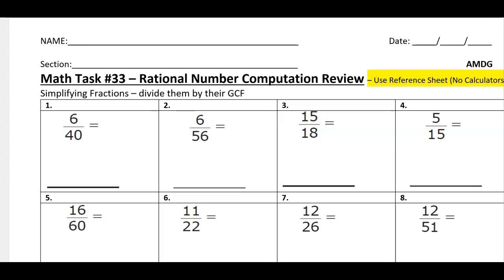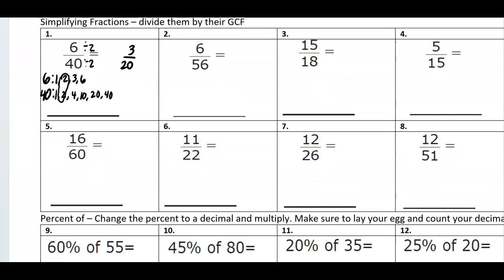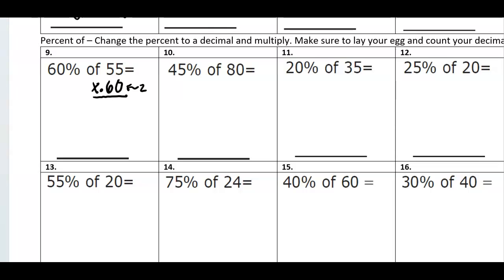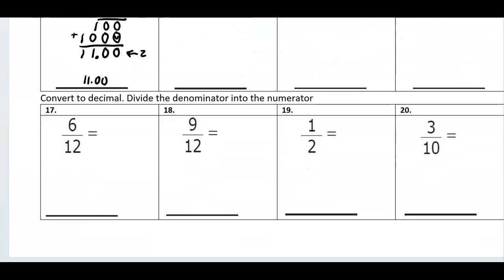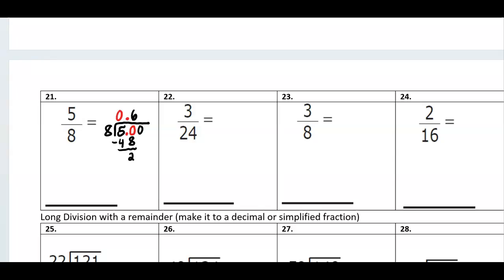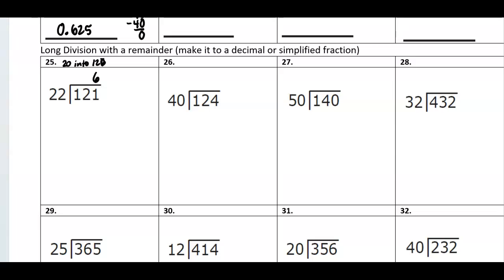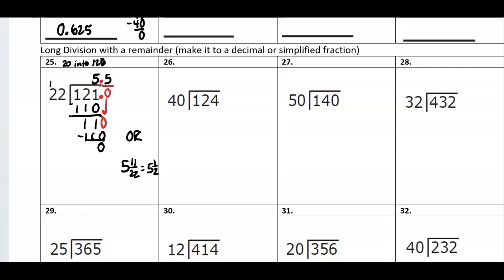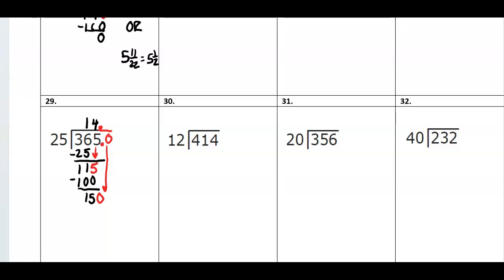Math Task #33 - Rational Number Computation Review